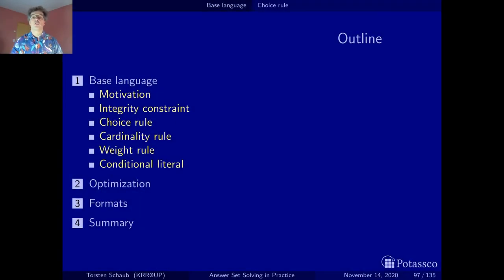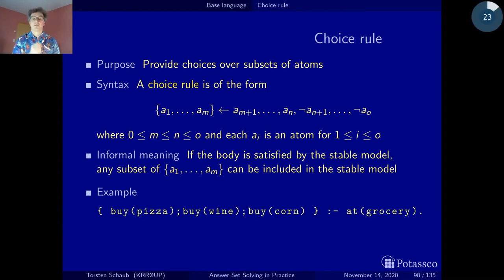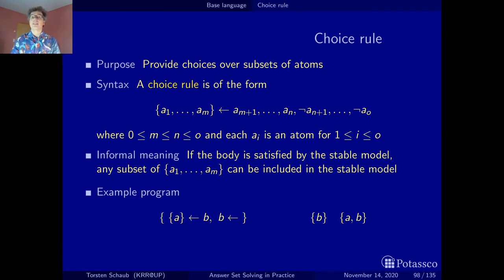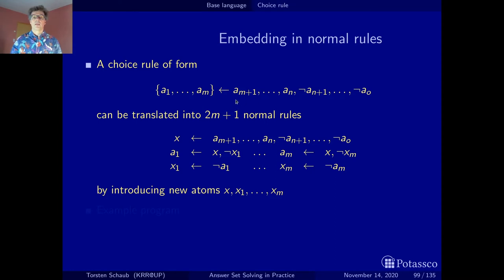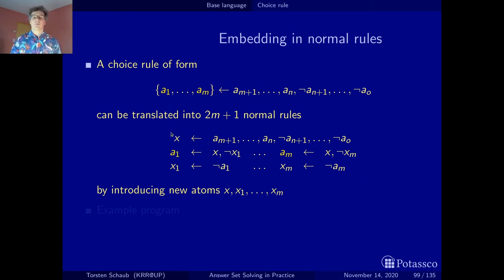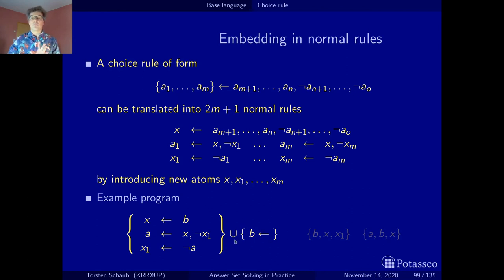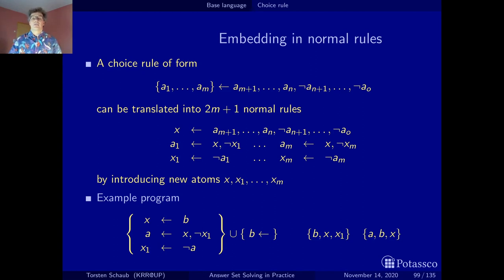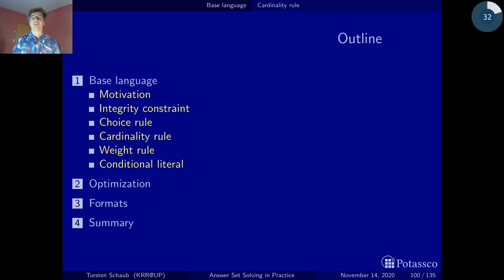Answer set solving in practice, language, base (choice rules)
This video shows how choice rules can be translated back into normal rules